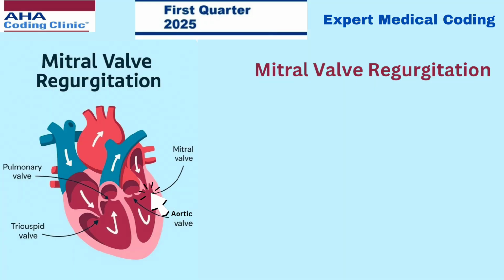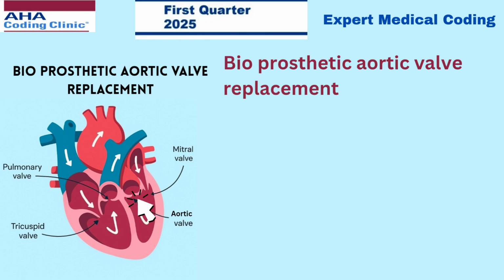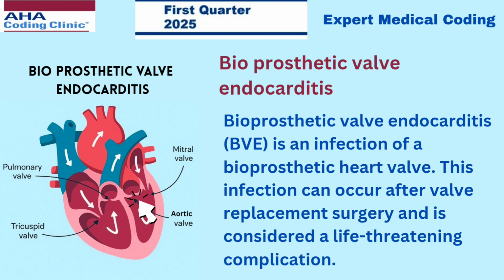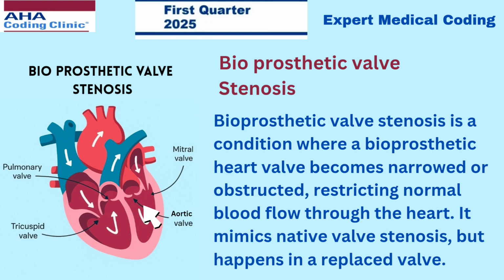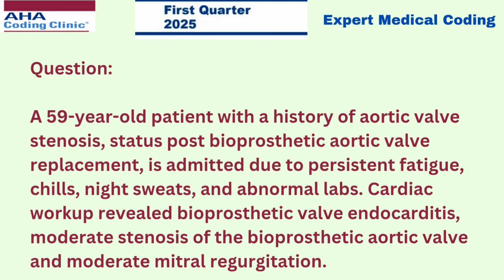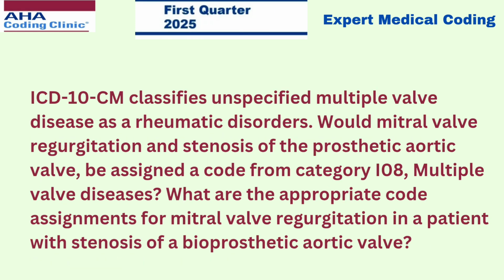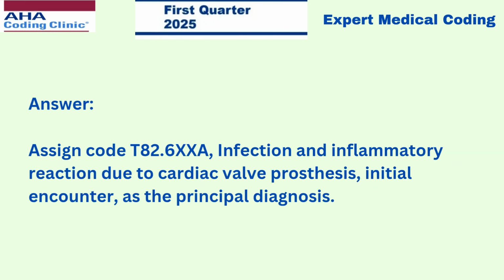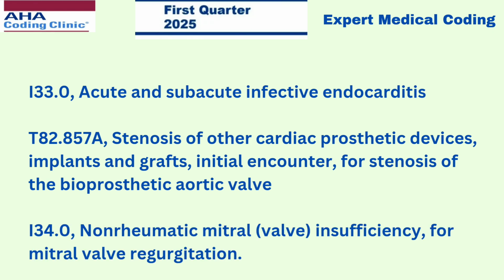ICD-10 CM Coding Clinics 2025 1st Quarter| Part 3 Medical Coding|Interview questions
Medical Coding Coding Clinics 2025 Updates First quarter Part 3

First quarter|1st quarter| 2025| ICD-10 CM|ICD-10 PCS|first quarter coding clinics| part 3